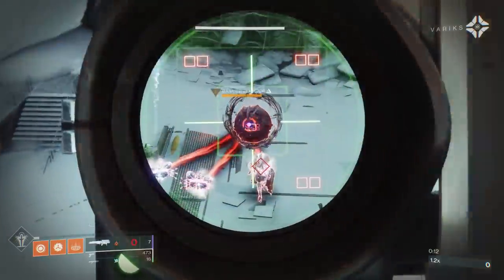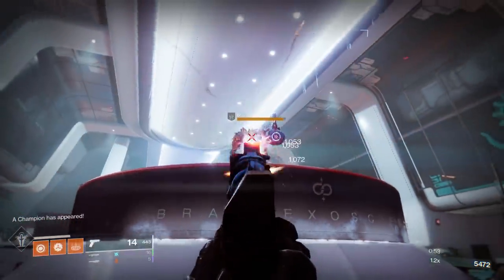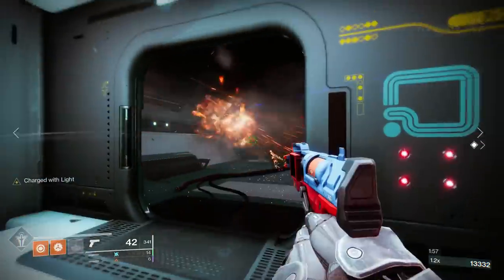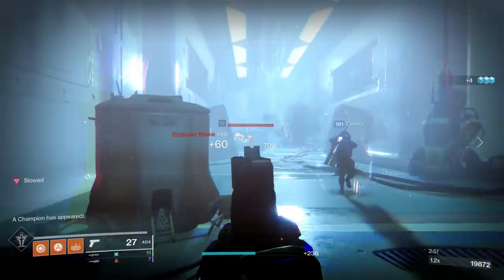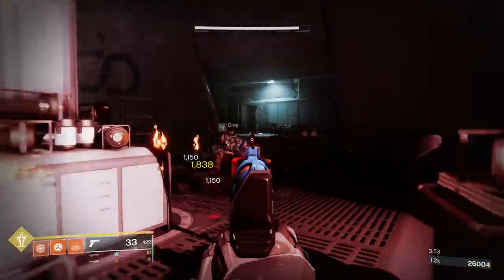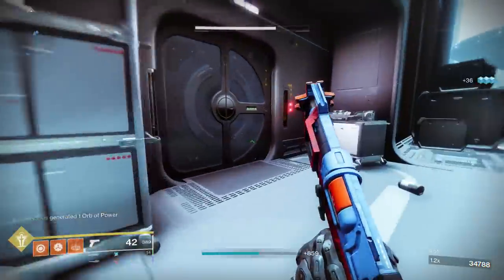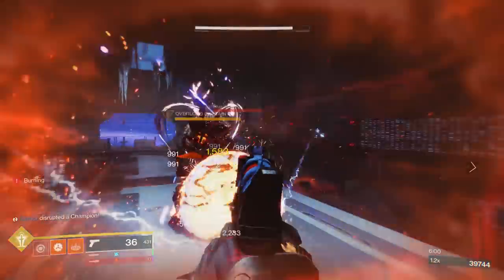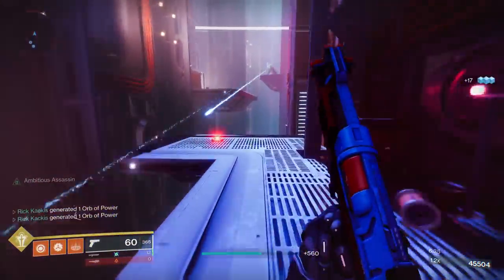Bungie says they're Fixing Destiny 2! - Umbral Engrams Returning! | Destiny 2 News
New Destiny 2 News! Umbral Engrams are returning in Season 13 with new loot and changes! New Gilded Titles announced! And Bungie says they're working to fix Destiny 2 in 2021!?

New Destiny2 video, breaking down the new bungie weekly update (TWAB) before the New Destiny 2: Beyond Light Fall Expansion (Season of the Hunt)! The Fall DLC, Destiny 2 Beyond Light, is out now for PC, the Xbox Series X, Xbox Series S, and PS5! But today, bungie revealed some of the new Season 13 content, including the return of Umbral Engrams, as well as changes to Titles!